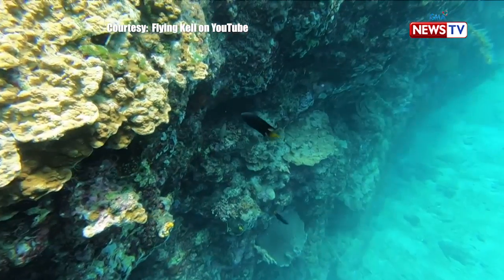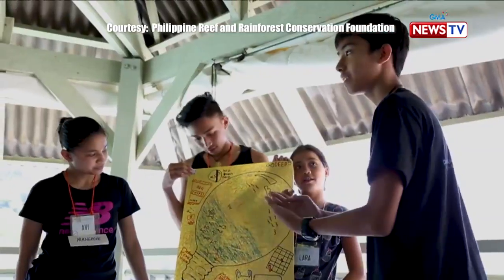Ang Pinaka: Untouched wonders of Danjugan Island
Aired (March 15, 2020): With its 43-hectare strip of dense rainforest in the middle of a marine sanctuary, the Danjugan Island in Negros Occidental is the perfect place to protect the country’s biodiversity. Visit this sanctuary in this video!

Hosted by Rovilson Fernandez, ‘Ang Pinaka’ is an award-winning infotainment program that features informative and interesting lists every week! It airs every Sunday, 6:30 PM on GMA News TV.

for our full episodes.

GMA promotes healthy debate and conversation online.  Any abusive language that does not facilitate productive discourse will be blocked from this post.

GMA upholds ethical standards of fairness, objectivity, accuracy, transparency, balance, and independence.

Walang Kinikilingan, Walang Pinoprotektahan, Serbisyong totoo lamang.